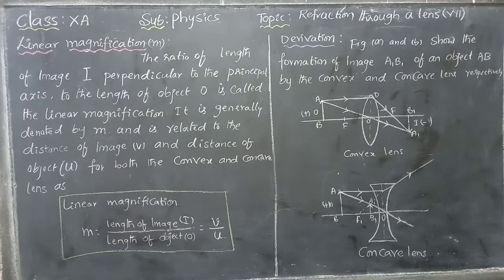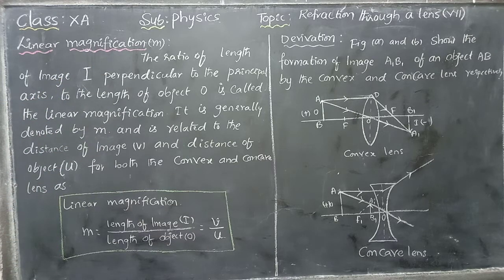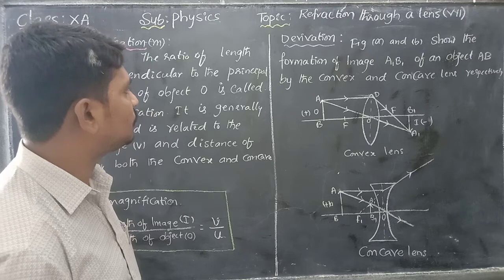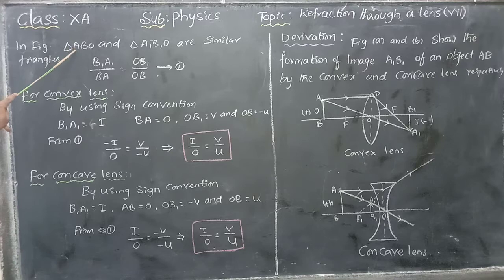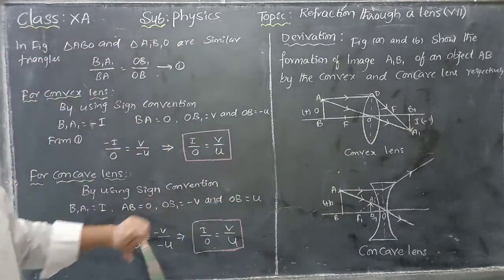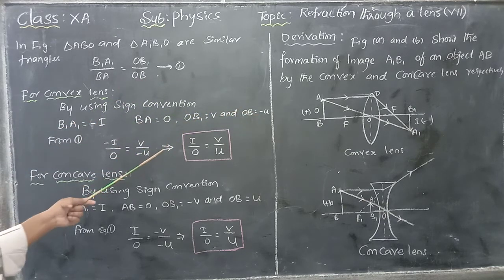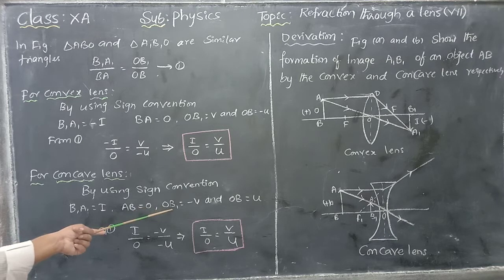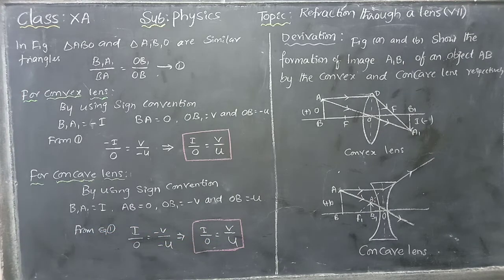10 A Physics Ch-5 Refraction through a Lens V11